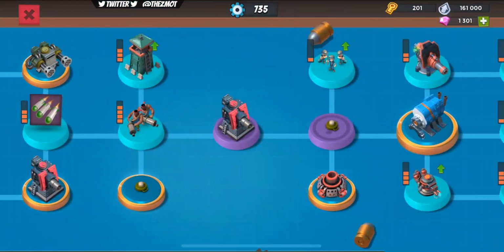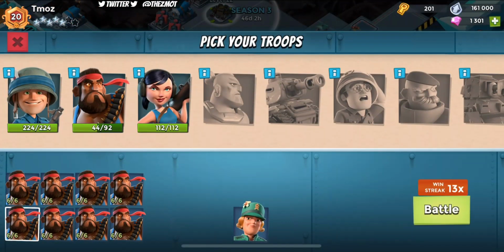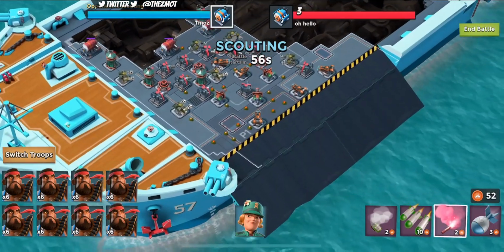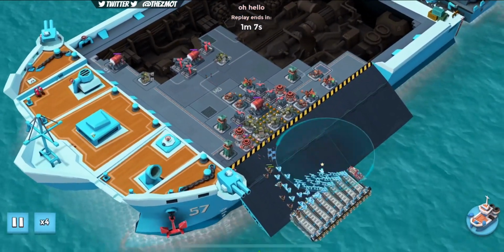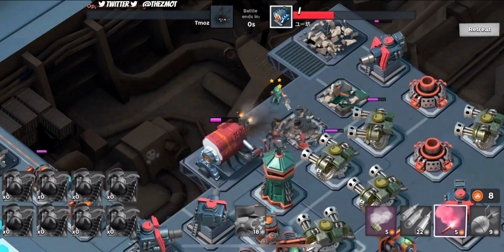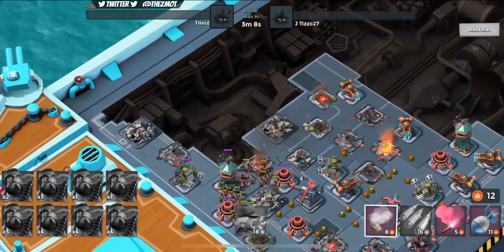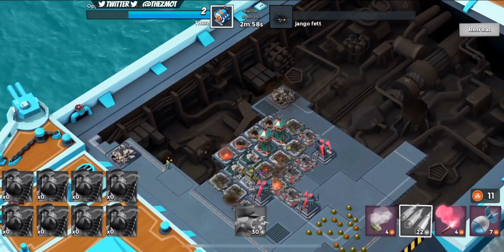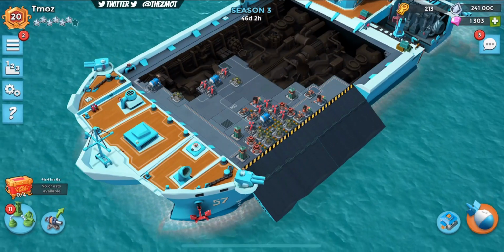Boom Beach Warships - 3 Engine Room Fun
My hq18 account was late to the Boom Beach Warships game. I started Season Three (Boom Beach Warships Season 3) almost a month late and as a result I've been playing catch up. We're currently sitting between Gold Tier and Diamond Tier and have 3 engine rooms (3 ERs). Now that we have flares we'll be rushing two engine rooms and using artillery and barrage for the third (in most cases).

Hopefully there's something here that helps you push to boom beach legendary tier! My boom beach 3 engine room base is a good starting point for anyone looking to succeed at this level!

Boom Beach Warships season 3 is HERE! All of the bugs that have been plaguing it *appear* to have been fixed! It's august 2019 (not Early 2019 anymore) and the Boom Beach Chest bugs and exploits are finally behind us. Boom Beach Warship season 3 offers a different Warship layout, new tech tree and a few new quirks that the devs have thrown at us. We'll push for the Boom Beach Legendary Tier, try some smokey hooka attacks, upgrade our Boom Beach Tech Tree and more. A bonus Boom Beach Operation Attack on Duplexity at the end too!

►  A new boom beach update was dropped today. It's optional but it helps with out of sync errors and improves supercell id

We'll play a one account, try some Warships at Tier 20! Trying to extend a long boom beach warships win streak! Lots of fun, mistakes, failures and wins!

Hit me up in the comments to let me know what you think of the boombeach warships update and how I can best entertain/educate my subscribers going forward!

**TF List:**